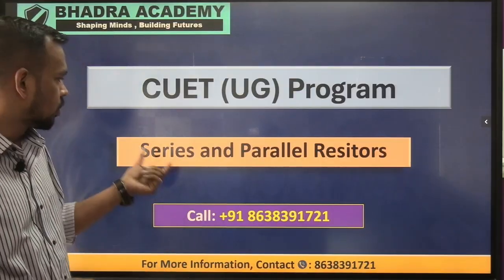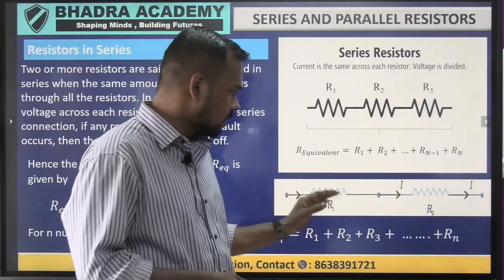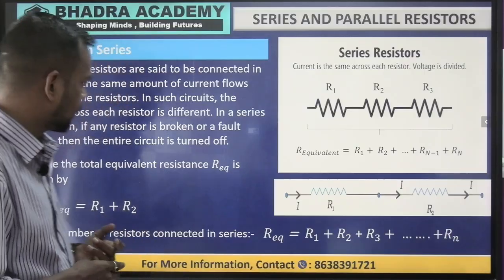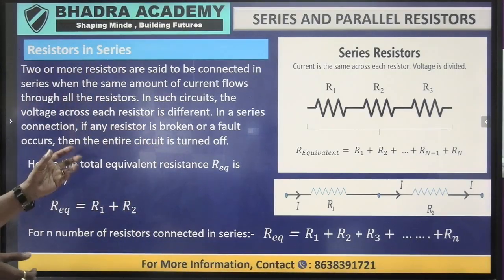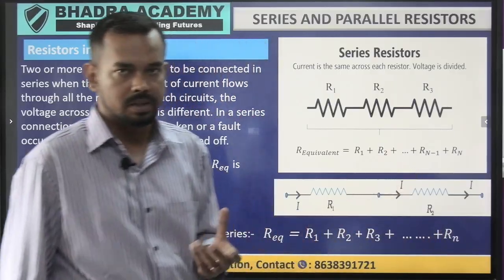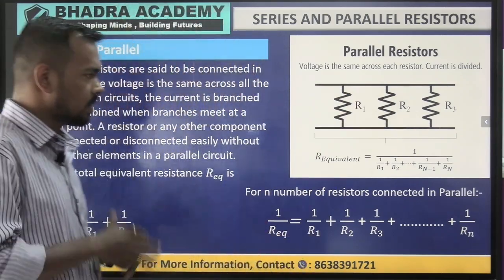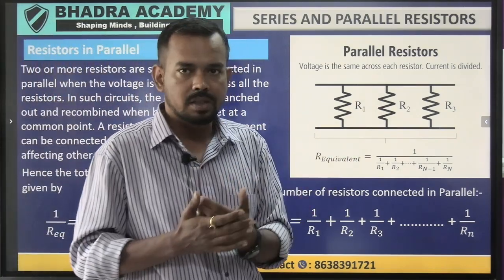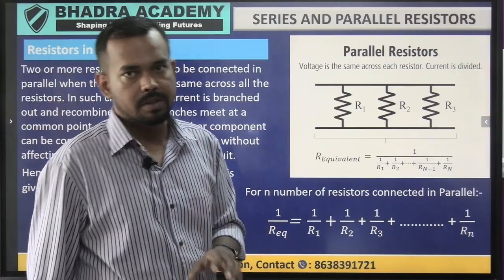Series & Parallel Resistors | Physics | CUET (UG) 2026 | CUET (UG) PROG | Bhadra Academy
Resistors can be connected in series or parallel to control the total resistance in a circuit. In a series connection, resistors are linked end to end, so the same current flows through each, and the total resistance equals the sum of all individual resistances. In a parallel connection, resistors are connected across the same two points, sharing the same voltage, and the total resistance is smaller than the smallest individual resistor. These configurations help manage current and voltage distribution in electrical circuits.